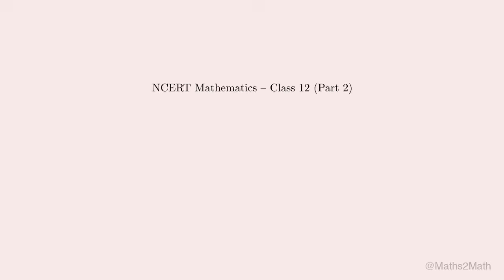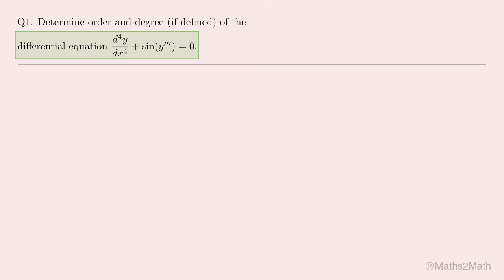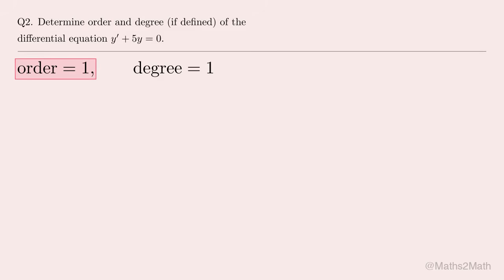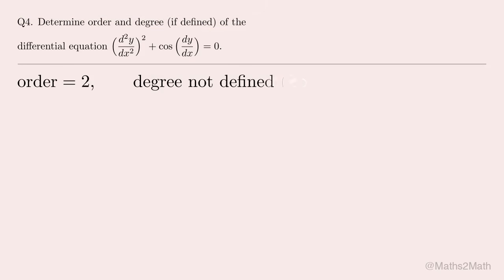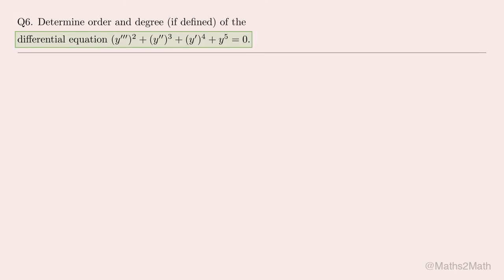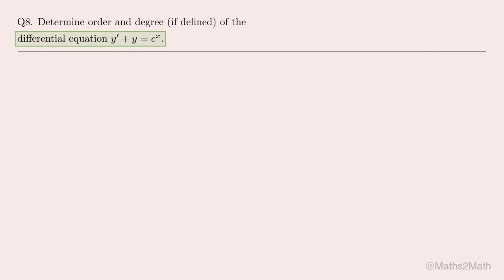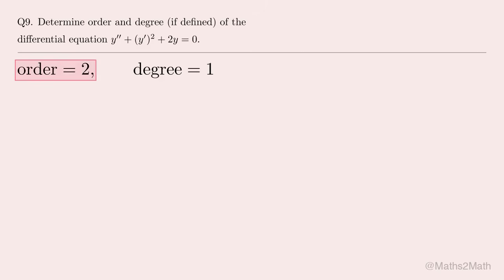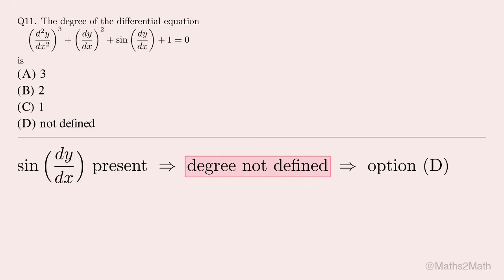Exercise 9.1 – Chapter 9 Differential Equations | NCERT Class 12 Maths Solutions (Part 2)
Complete step-by-step solutions for Exercise 9.1, Chapter 9 (Differential Equations) from the NCERT Class 12 Mathematics textbook, Part 2. Order and degree of twelve differential equations, including the cases where sin or cos of a derivative makes the degree undefined. This channel is building clear, board-exam-ready video solutions for every NCERT maths exercise, class by class. Have a maths problem you want solved as a video? Drop it in the comments and we'll make it.

Chapters:
0:00 Introduction
0:33 Question 1
1:01 Question 2
1:19 Question 3
1:40 Question 4
2:01 Question 5
2:19 Question 6
2:40 Question 7
2:56 Question 8
3:17 Question 9
3:36 Question 10
3:56 Question 11
4:19 Question 12